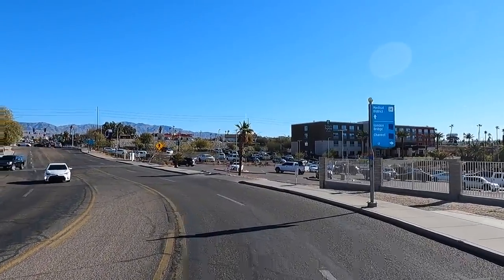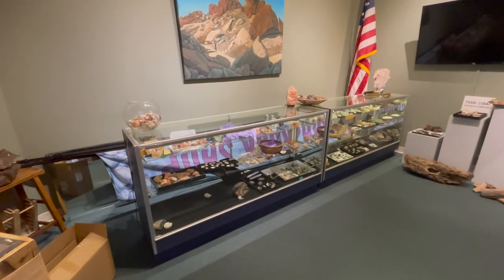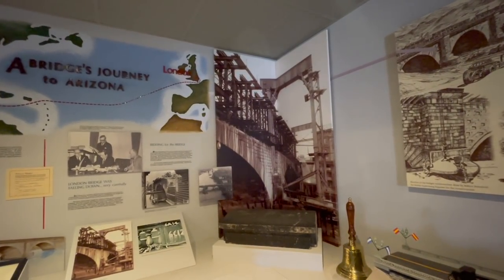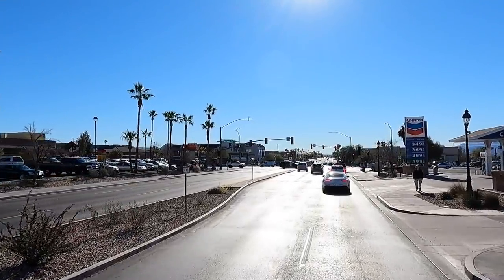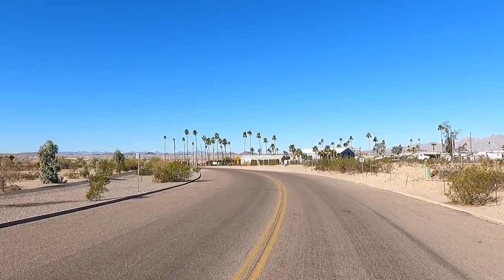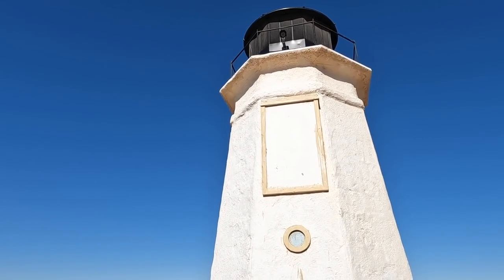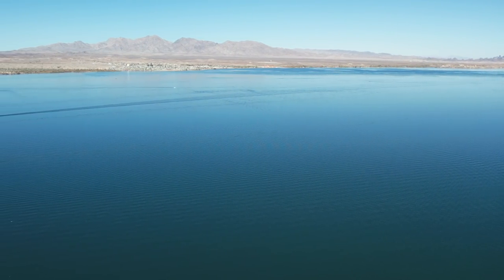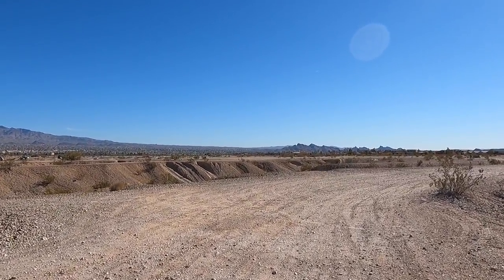Lunch On The Lake - Historic Havasu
Lake Havasu Museum Of History. Check out the Lake Havasu Museum Of History and Rocks Located near the London bridge.  The museum has many displays and artifacts from the lake Havasu Early days plus Take a trip with me for lunch on Havasu Island